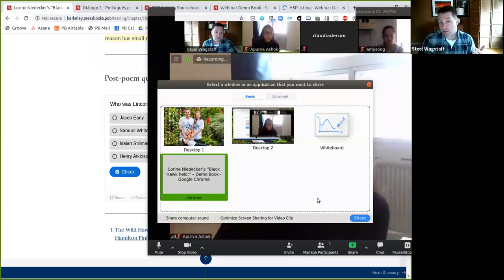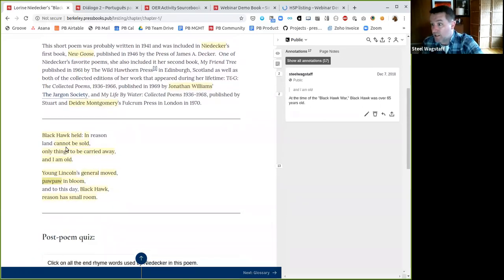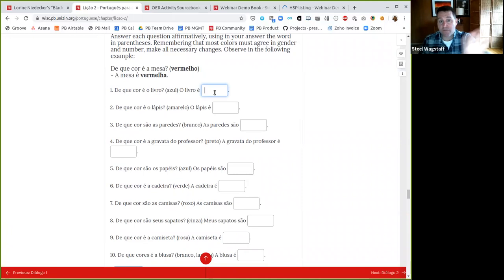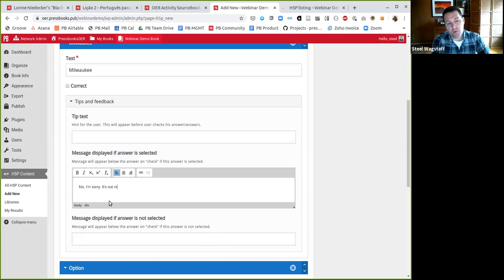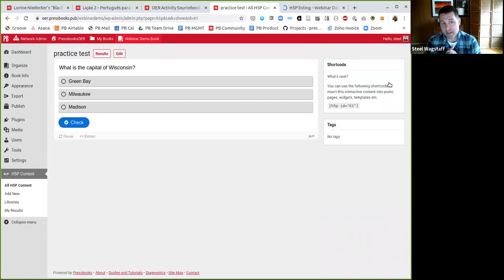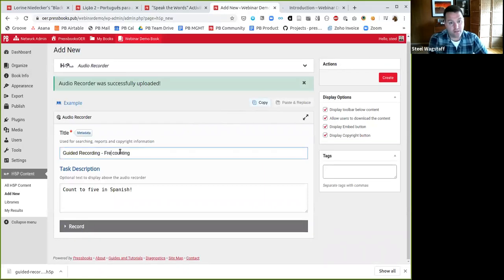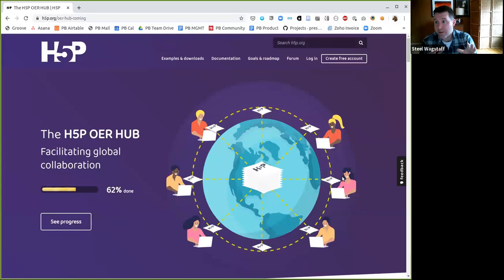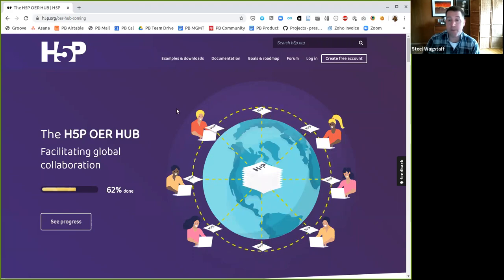Building Effective Online Assessments | Open and Online | Week 3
During week 3 of Open & Online, Steel Wagstaff (Educational Product Manager at Pressbooks) explains how you can make interactive, engage assessments with H5P to enrich the learning experience.

Open & Online is an initiative of Rebus Community and Pressbooks.